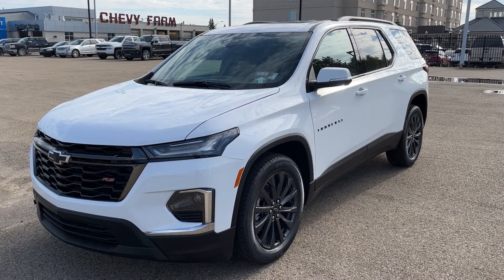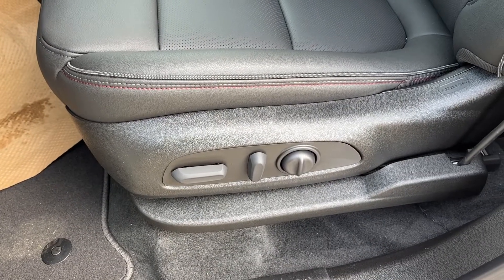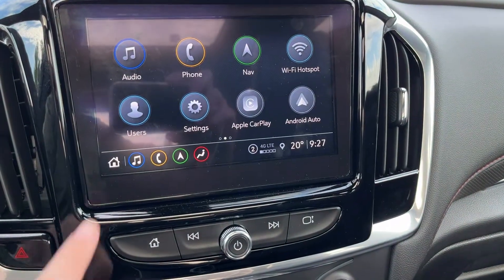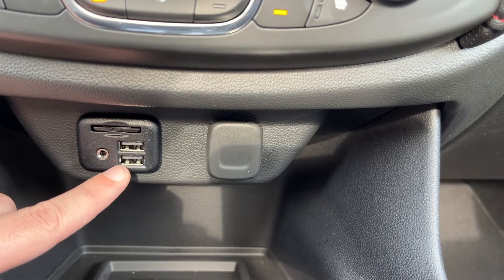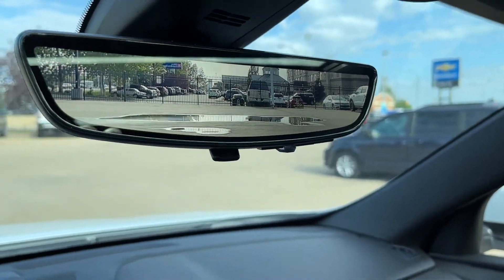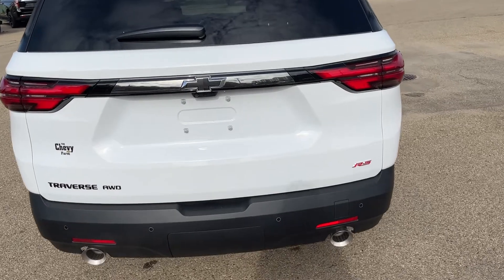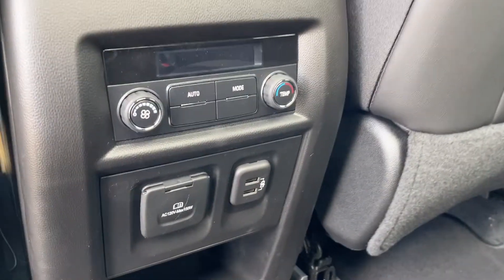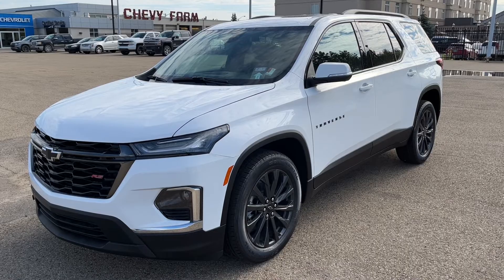2023 Chevrolet Traverse RS Review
*Heated Front Bucket Seats *Skyscape Dual Pane Sunroof *GPS Navigation *Heated Steering Wheel *Surround View Camera *Bose *Trailer Package
The Chevrolet Traverse RS model is exactly what a new family needing space is looking for in a 7-passenger SUV. This vehicle has been redesigned to enhance your daily drive. You’ll demand attention with the equipped HID headlamps, and bold grille design with Chevrolet emblems. The 20-inch aluminum-alloy wheels are wrapped in an all-season tire to assist the all-wheel-drive system in year-round driving conditions. The automatic 9-speed transmission offers a smooth set of gears to achieve the best possible fuel economy, perfect for in-city driving. Towards the rear, we have attractive tail lamps which are also part of the new design. Standard rear options include a rearview camera and a cargo storage area that can handle your daily requirements. The rear window has rear window defrost and a rear window wiper. Inside the cabin, you’ll find 7-passenger seating that is ultra-comfortable and a third-row seat arrangement. Driver features include power seat, power windows, power locks, power mirrors, automatic headlamps, driver airbag system, steering wheel controls for media zone and cruise control. You can get comfortable with air conditioning, and knowing this vehicle has a high safety rating. The media zone offers XM satellite radio, a rearview camera, AM/FM radio, Bluetooth media and phone, plus more great features. The second row offers captains chairs while the rear 60/40 split seat is still a great size for even tall passengers. If not needed for passengers you can lay the seats down to offer even more cargo storage room for hockey bags or dance gear. Look overhead at the skyscraper dual sunroof with power sunshades. The Traverse should be your first choice when looking at a new SUV. Stop in today to see why we are your preferred dealer; we will earn your business!

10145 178 St NW Edmonton, Alberta T5S 1E4